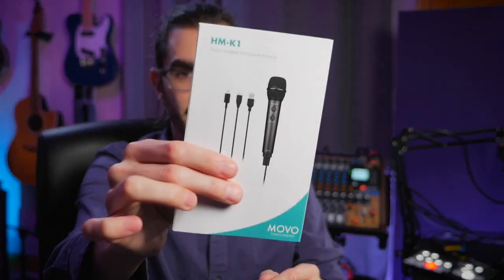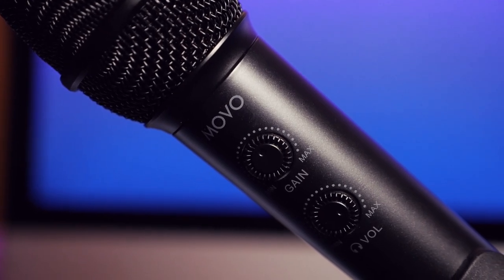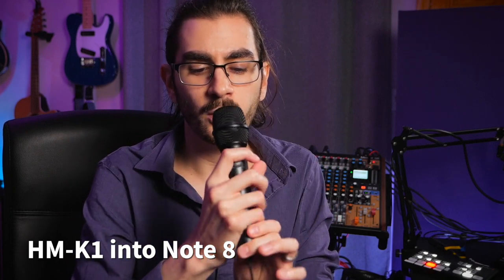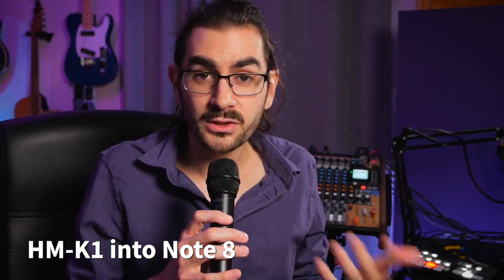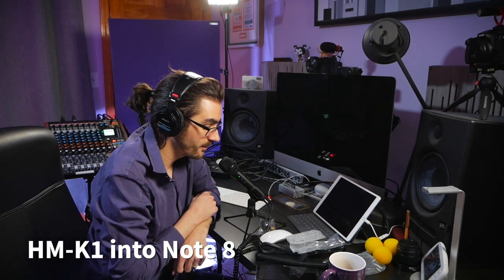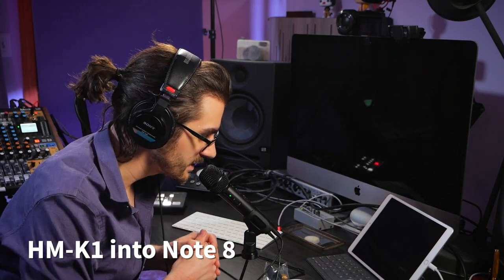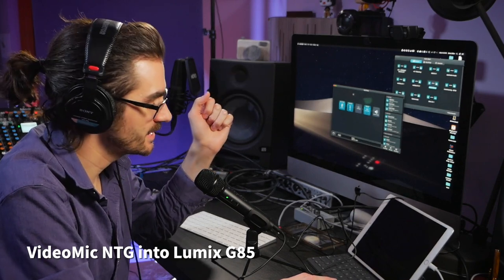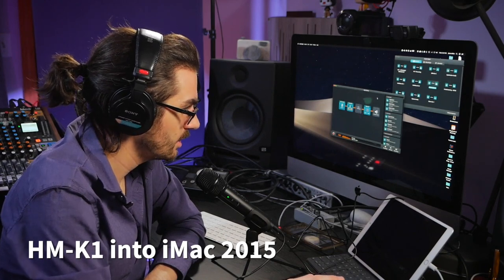Movo HM-K1 USB Handheld Mic Review: Versatile Beast for Interviewing and Podcasting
The Movo HM-K1 ($130 USD) is a handheld, condenser USB microphone that comes with a ton of stuff: mic clip, tabletop stand, and three cables for connecting to phones and computers. Complete with headphone jack for monitoring & playback! SHOW MORE for timestamps & product links.

TIMESTAMPS
0:00 Intro
0:55 What's in the box?
1:35 Features & Specs
2:15 Smartphone test
3:20 Baby interruption
4:05 Smartphone test 2
4:30 Position of dials
5:10 Use cases
6:50 Plosives test
7:10 Proximity & distance tests
8:10 Computer test
8:30 Headphone monitoring & playback
9:30 Initial thoughts
9:50 Recommendations
12:20 Outro

PRODUCT LINKS
-Movo HM-K1